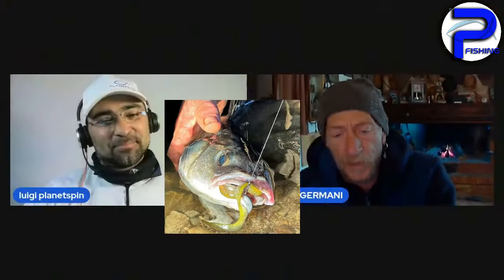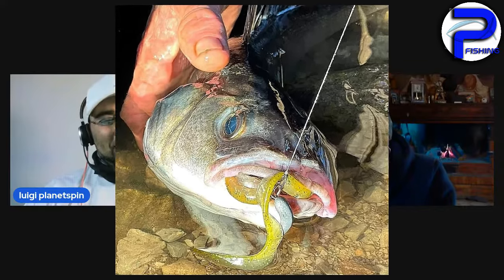PESCA SPINNING in MARE, PAOLO GERMANI al CORSO INTERATTIVO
In questo video, condivido l'intervento di Paolo Germani al CORSO INTERATTIVO di PESCA a SPINNING in mare.

Questo CORSO nasce dall’esigenza di rispondere alle richieste di tanti nuovi appassionati, per condividere le esperienze maturate in anni di pratica di pesca a spinning in mare  lungo le coste italiane.

E’ dedicato principalmente a chi vorrebbe vorrebbe muovere i primi passi in questo sport o sta per affacciarsi a queste tecniche di pesca.
Allo stesso tempo, può essere utile per chi è già pratico di questa tecnica di pesca e vorrebbe qualche spunto utile per migliorare e accrescere la propria competenza in materia.

Il corso prevede

3 video lezioni e 1 incontro in pesca per lo SPINNING in MARE
test ingresso ed uscita + attestato
Ci sarà del materiale informativo da visionare. Durante le video lezioni saranno approfonditi i temi più importanti e si risponde alle domande dei partecipanti.

Dettagli del corso

Gli orari delle VIDEO LEZIONI sarà infrasettimanale dalle 21:00. Si utilizzerà una piattaforma di WEB STREAMING (YOUTUBE)
Per le uscite in pesca, la Domenica mattina orario 7:00.

Per info e dettagli utilizza i contatti presenti sulla locandina.

❤️ La COMMUNITY degli appassionati di pesca❤️

🛒 Lo SHOP con le mie Guide in formato cartaceo e ebook 🛒

Se ti è piaciuto il mio video:
👍 Metti mi Piace
✉️ Condividi
📣 Lascia un commento
🔔 Attiva le notifiche

📖 2. SCARICA o LEGGI le mie Guide Gratuite

📨 3. CONTATTAMI per capire come posso aiutarti:
luigi [at] planetspin.it | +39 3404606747

SOSTIENI IL CANALE E IL PROGETTO CON UNA DONAZIONE PAYPAL AL